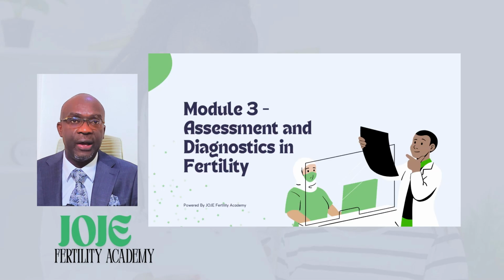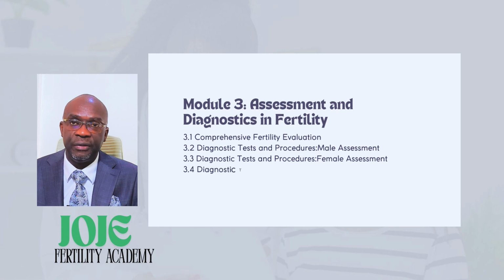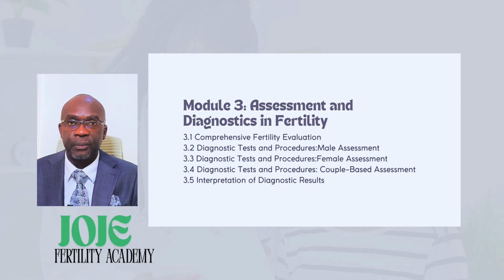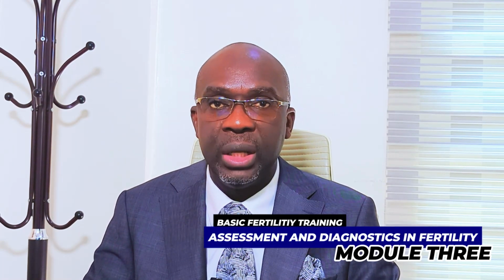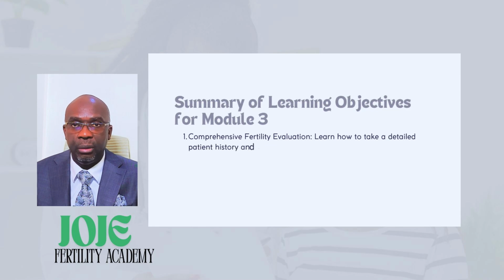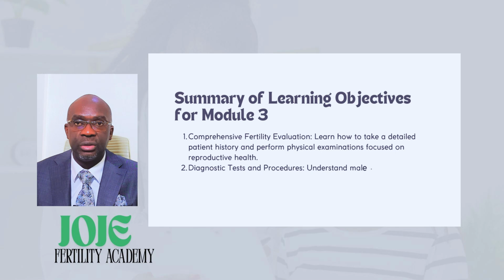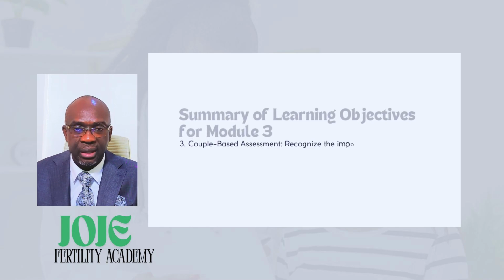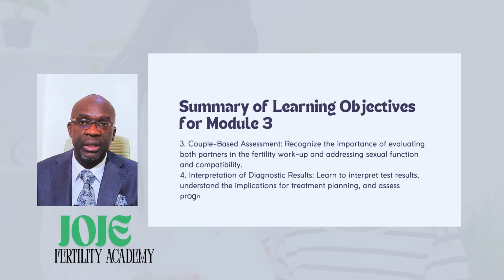MODULE 3 | BAISC FERTILITY TRAINGING FOR DOCTORS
| BAISC FERTILITY TRAINGING FOR DOCTORS